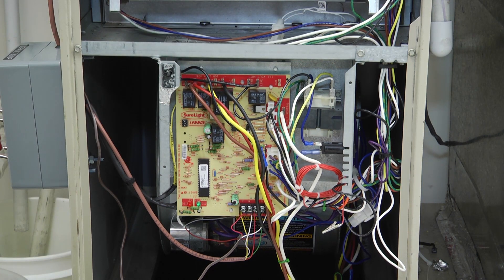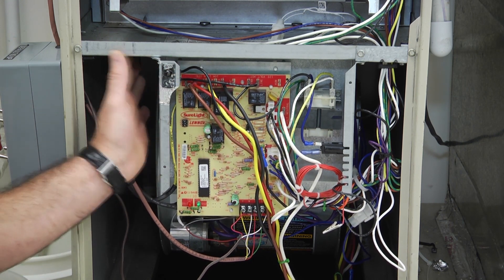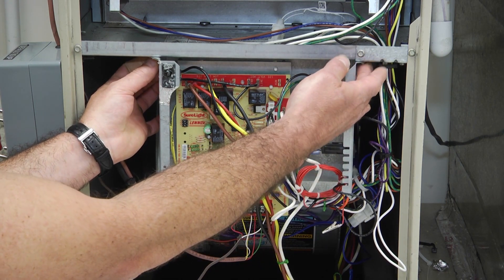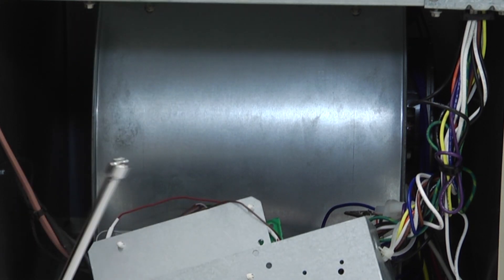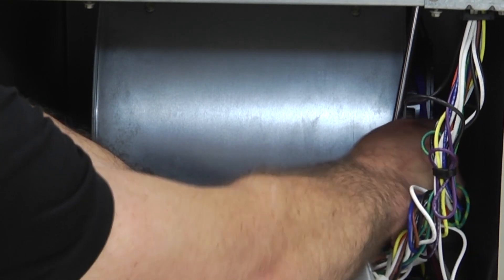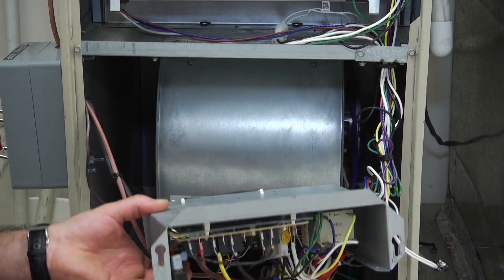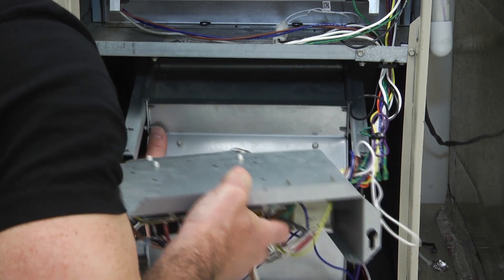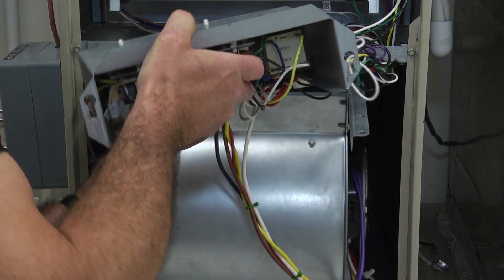Accessing a Lennox Furnace Blower Assembly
When troubleshooting airflow issues within the system  it is important to inspect and check the entire blower housing assembly to determine if the blower assembly is the cause of the issue. In this video, you'll learn how to easily access the blower assembly on a Lennox furnace.

Toolbox Tuesday covers HVAC tools, accessories, tips, hacks and best practices of the HVAC industry. Sharpen your HVAC skills with Lennox Learning Solutions.

Learn more about how to become an HVAC Tech, BuildATech class, HVAC training and tips